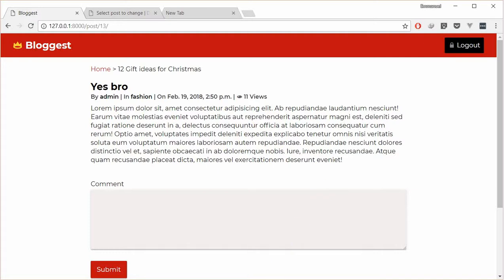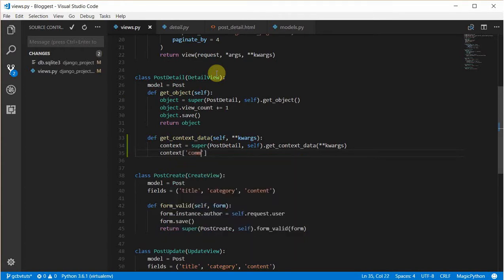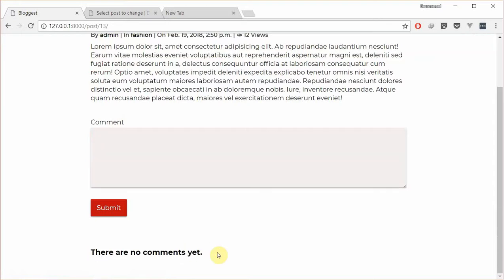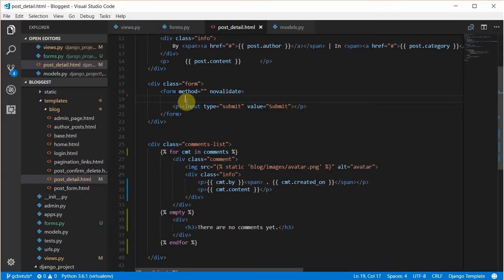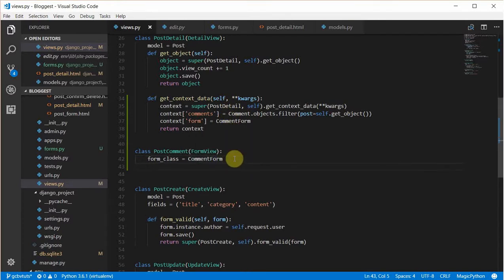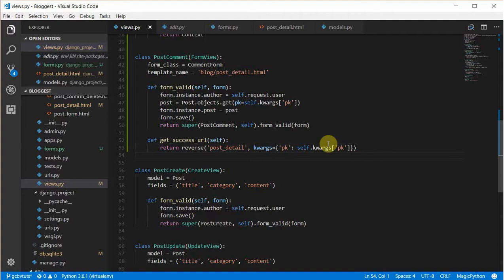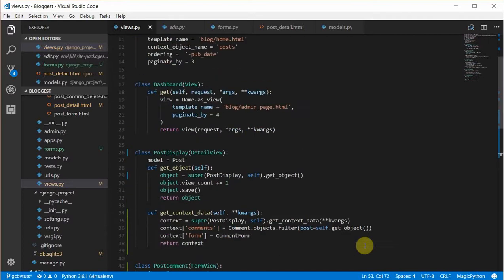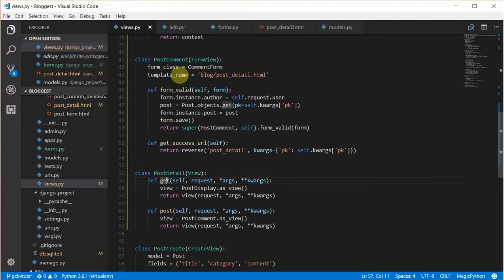A Better DetailView - Try Django Class Based Views by building a blog - Part 3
In this third part, we would update our detail view to process different views in it.